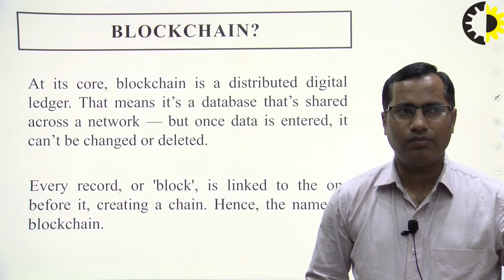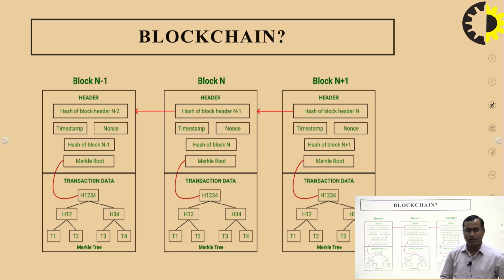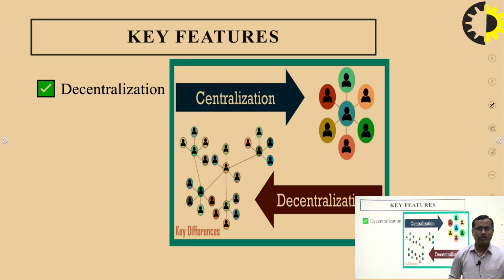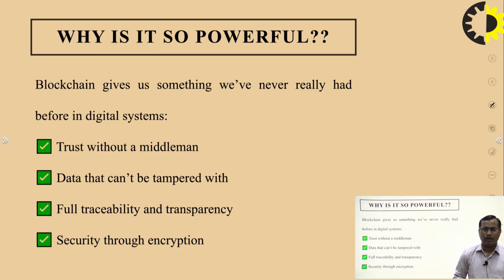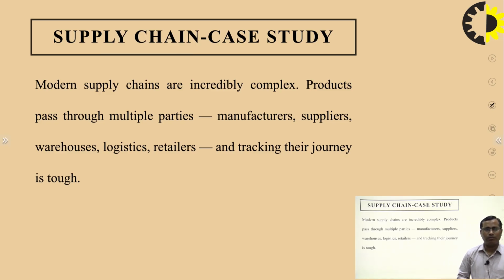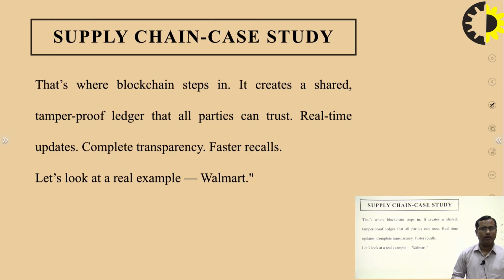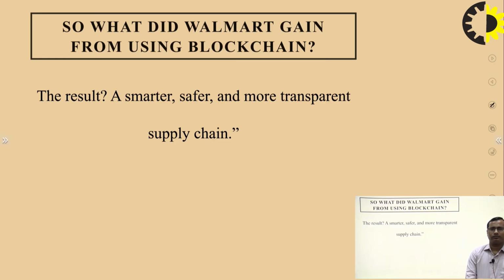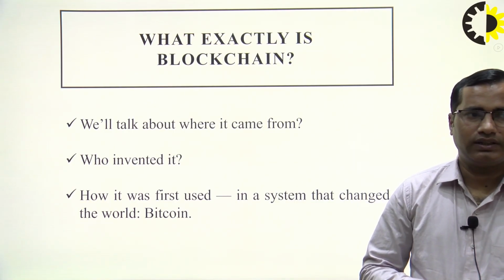BLOCKCHAIN | BLOCKCHAIN ARCHITECTURE DESIGN | LECTURE 01 BY MR. SUDHAKAR DWIVEDI | AKGEC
Dear All,
Please find the links to all five units for BLOCKCHAIN ARCHITECTURE DESIGN below: